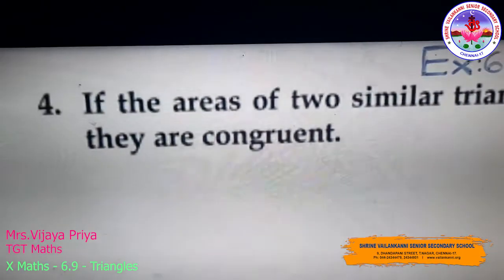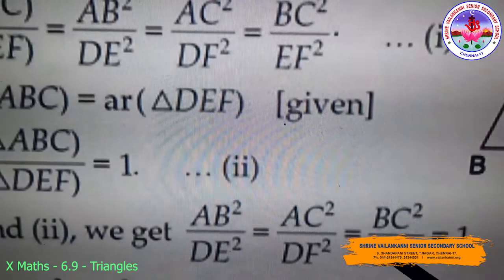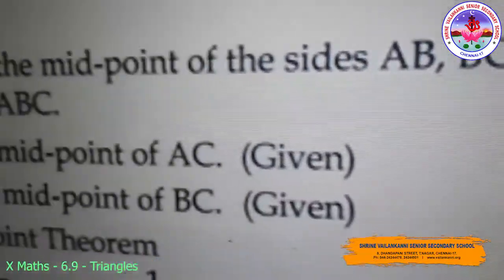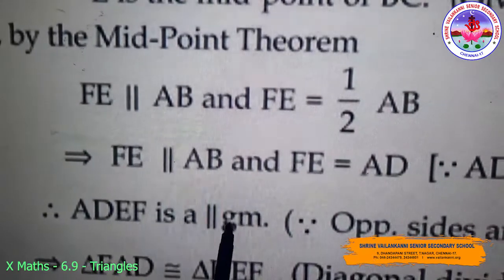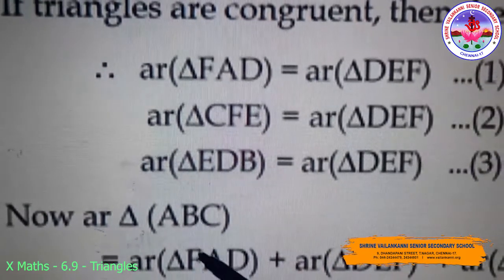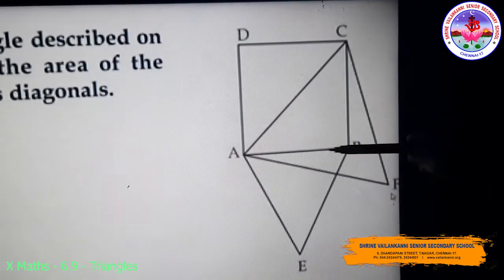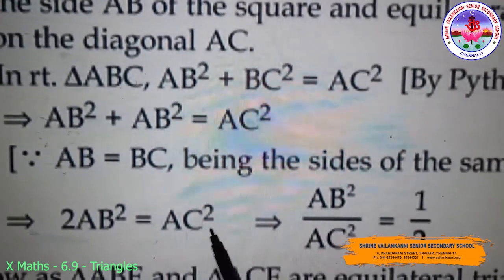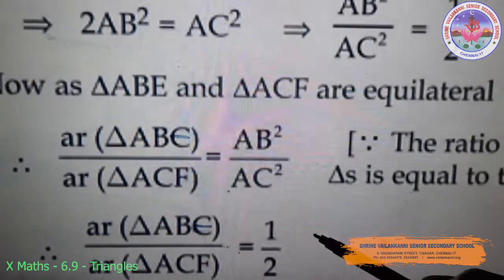SVSSS (10 CBSE) X Math - 6.9 - Triangles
Duration:⏲ 12m34s

Lesson Description:
This video explains the problems related to areas of similar triangles.It illustrates the way of using the theorem 6.6 ratios of areas of similar triangles in the problems ..